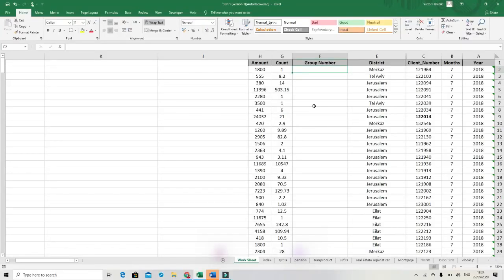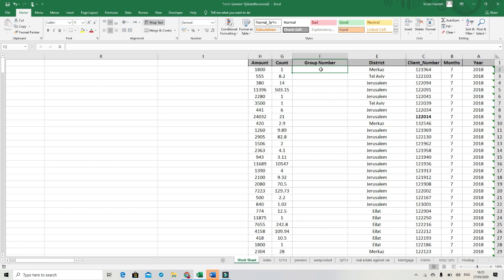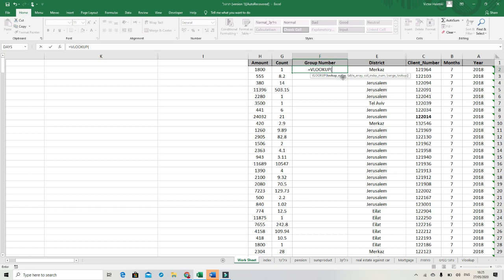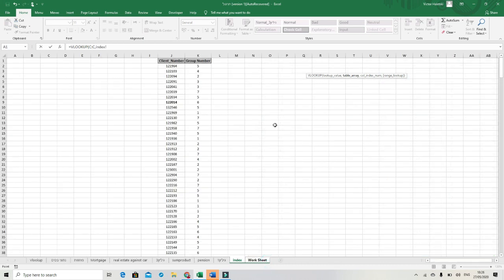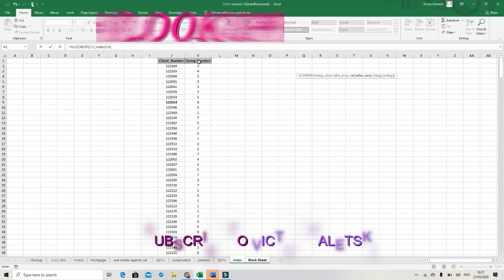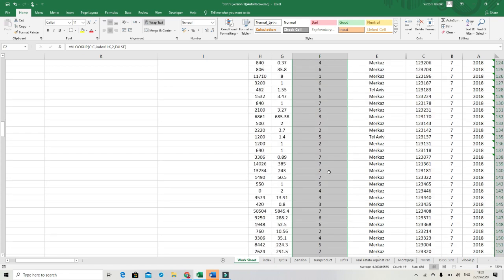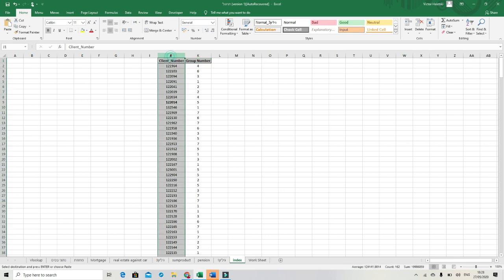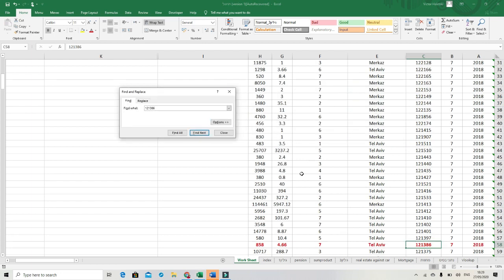Vlookup in excel between two sheets